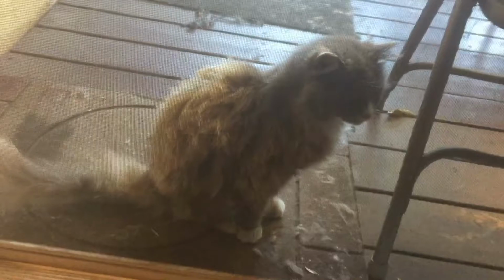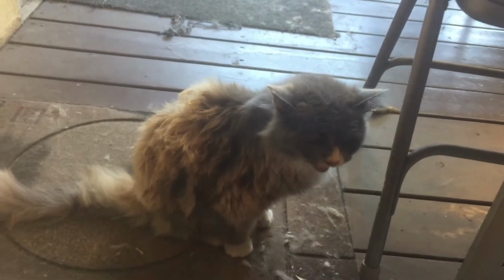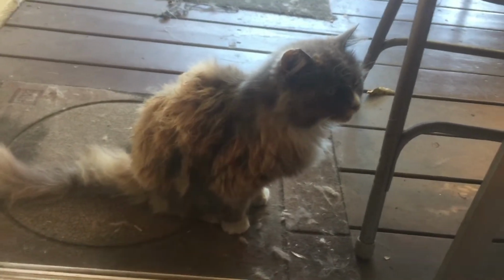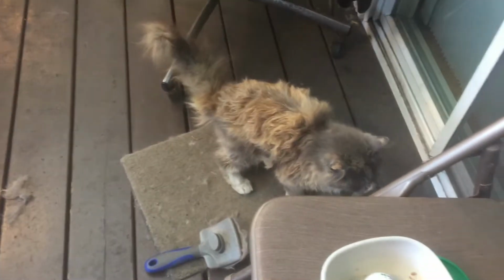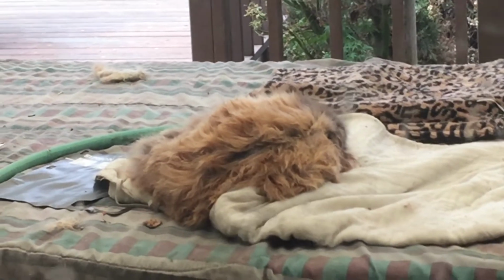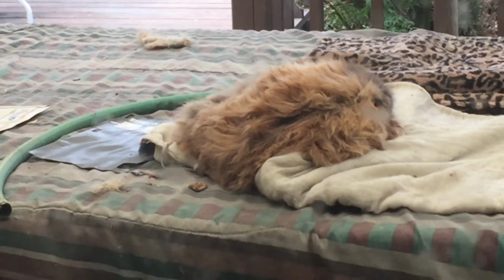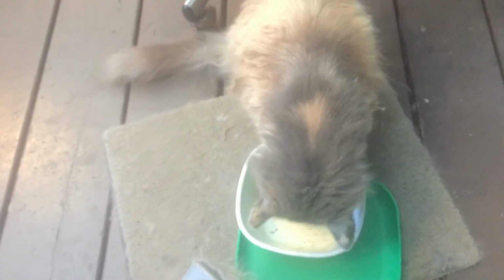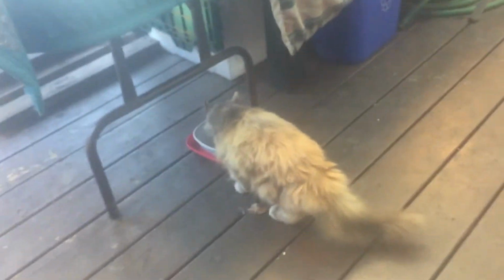Taming a Feral 723: BBQ Skittishness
I needed to start the BBQ tonight. Scruffy didn't like me deviating from the usual pattern. When I finally sat down to pet him, Scruffy came over and got into position to be pet, but hissed every time I touched him.

I'm trying to befriend Scruffy, a feral cat, that has moved into my yard. From a distance, he is very brave and likes to ignore and scoff at me. But when close, he is very skittish. We are now into 95 weeks since I started leaving food for him.